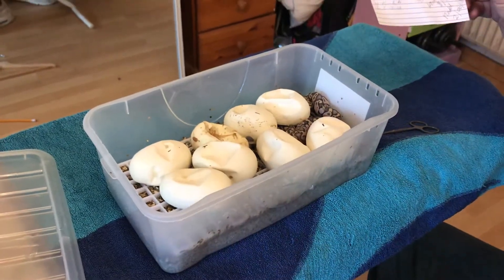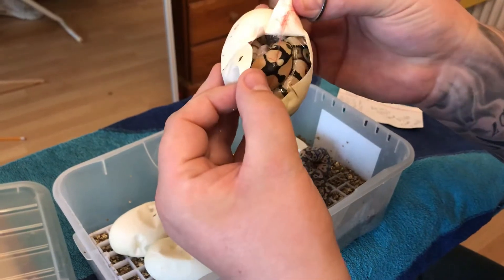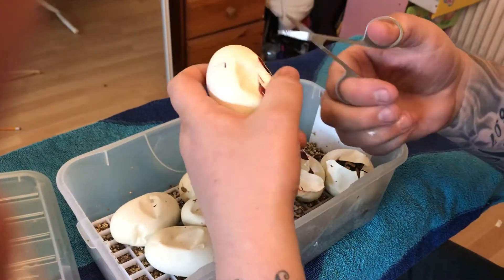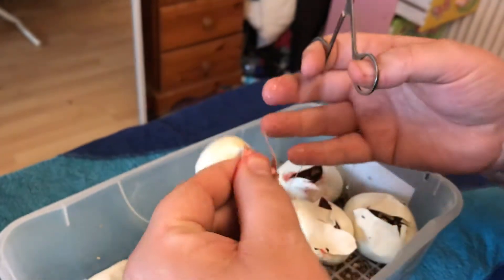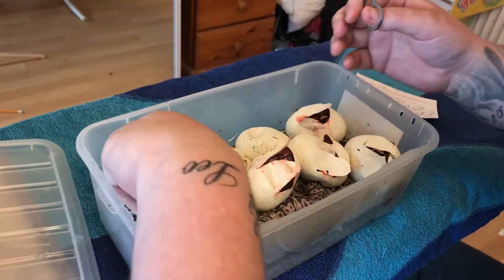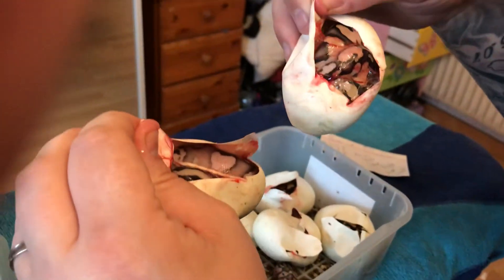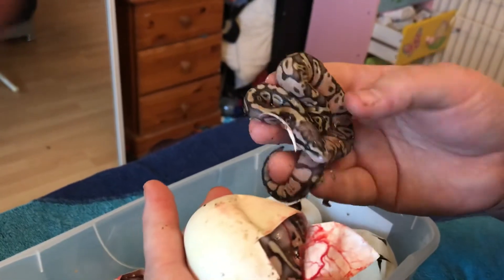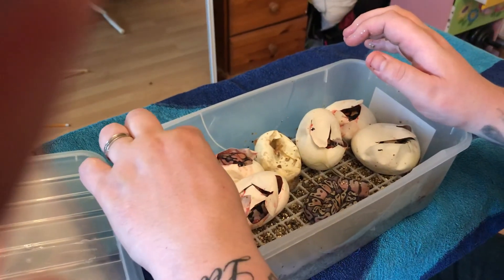Egg cutting pastel x pastel calico 👍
With a little help from my daughter Louise we cut another clutch here at T.A Exotics 👍